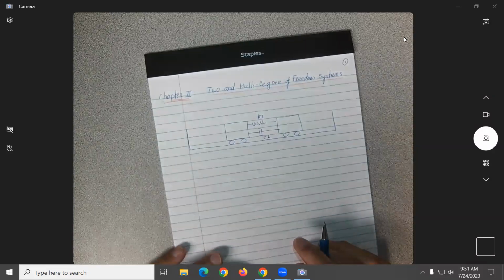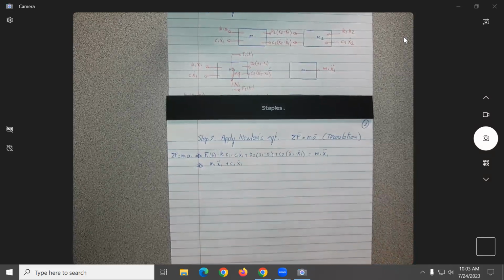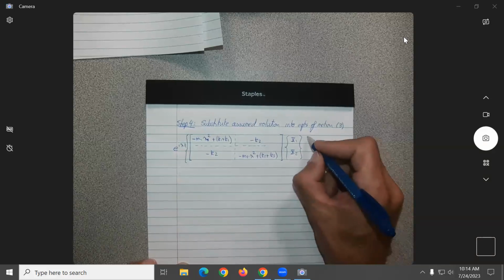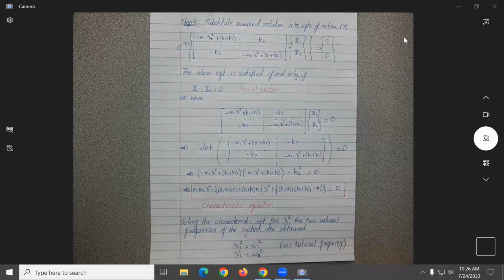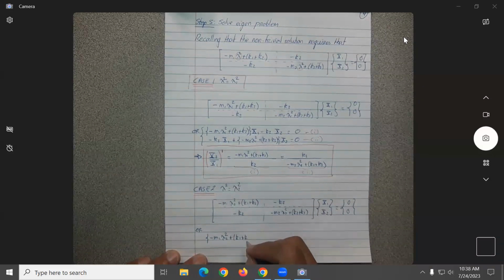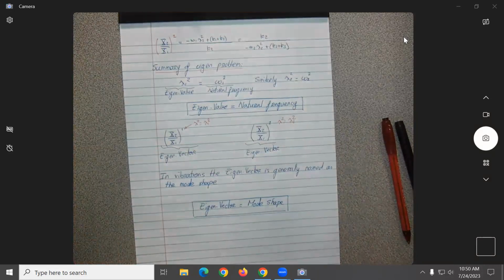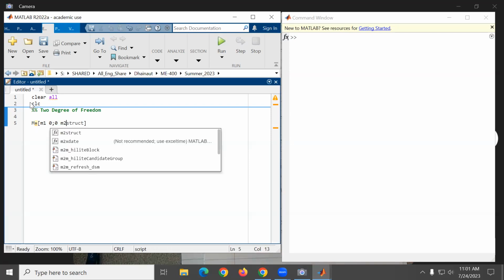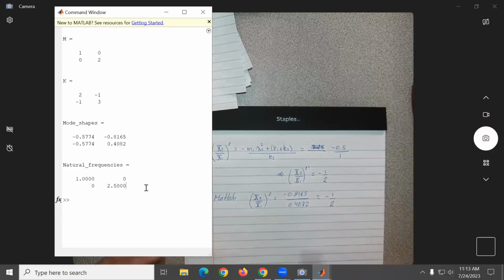ME400 Lecture 15 S2023